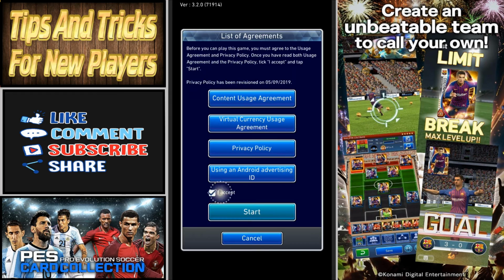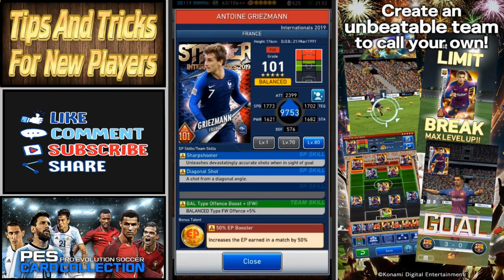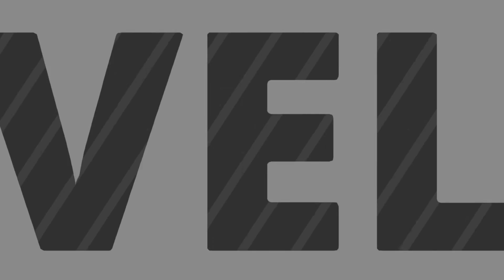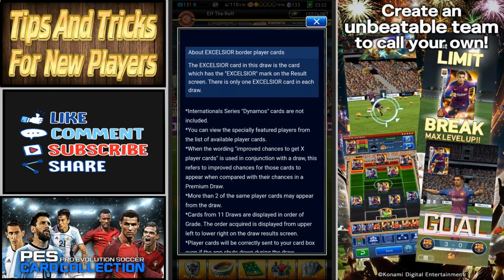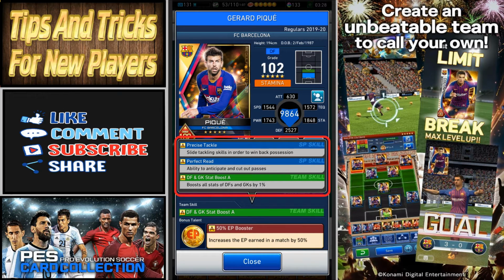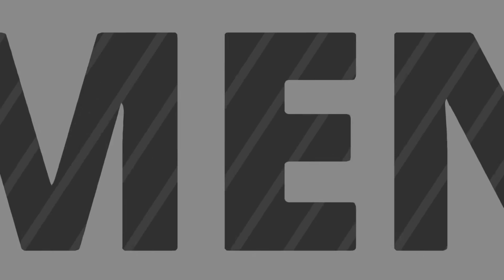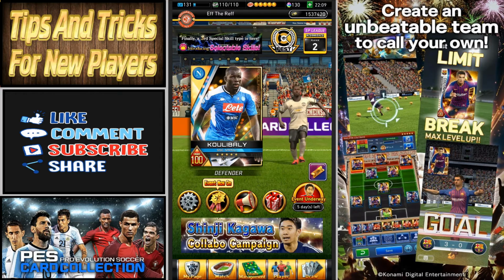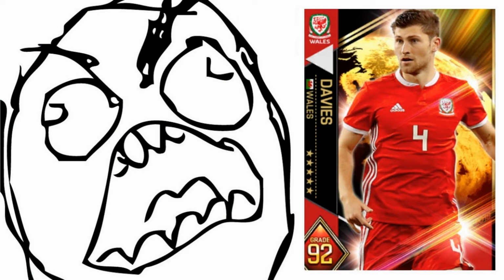10 Tips and Tricks For New Players (eFootball: Champion Squads)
This is a set of tips and tricks for new players coming to eFootball: Champion Squads (formerly PES Card Collection). I gathered all the information from a few years of playing the game myself, and from suggestions from the lovely people over on the NEO Forums.
I wish I knew this information when I first started playing, I would have avoided a ton of mistakes I made early on into the game, so I hope this can help you all out.
If you still have any questions, feel free to drop it in the comments below, I will be responding to all comments and trying to help out as many of you as I can, to the best of my abilities. The best questions, with answers will be in the video description, so if you're looking to have your question answered, check and see if it might be there already.
Also, if you have any tips or tricks that I may have left out, drop them in the comments below. I will compile a list of the best tips from the comments below, so for anyone that wants even more tips and tricks, check out the list below for more.
Your tip might even make it into the part two of this video.

Timestamps:
Start: (0:00)
Tip 1 - Re-Roll Your Account: (0:39)
Tip 2 - Build Multiple Teams (2:24)
Tip 3 - Don't Discard Players With Promise (3:11)
Tip 4 - Upgrade Game Changers First (5:04)
Tip 5 - Use Prime Balls Efficiently (7:05)
Tip 6 - Skills/Positions Are Everything (11:16)
Tip 7 - Be Efficient (12:45)
Tip 8 - Resource Management (14:44)
Tip 9 - Keep Emotions In Check (20:03)
Tip 10 - Subscribe! (20:54)

Best Tips From The Comments:
Coming Soon...

Best Questions From The Comments:
Coming Soon...

This footage is captured from the mobile football (soccer) game by Konami, PES Card Collection.